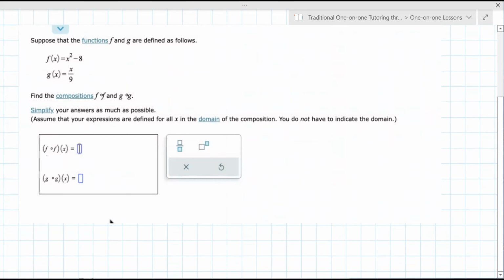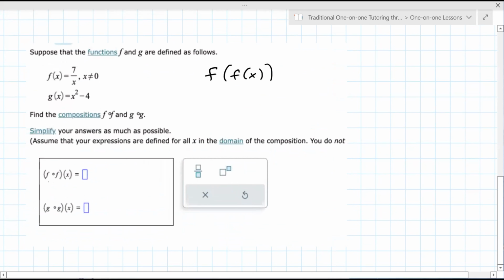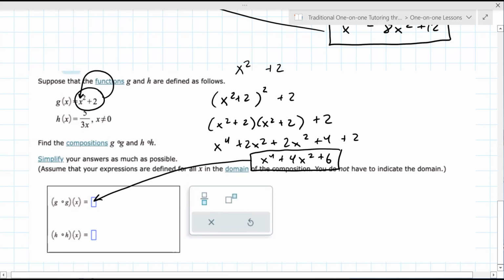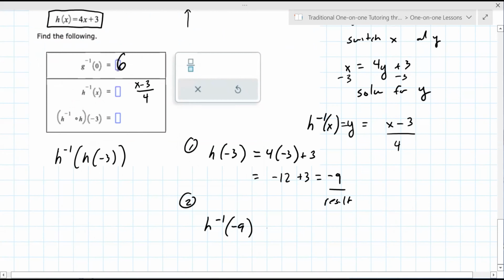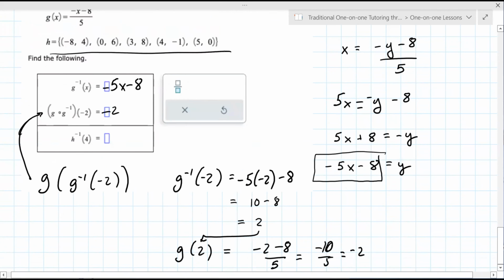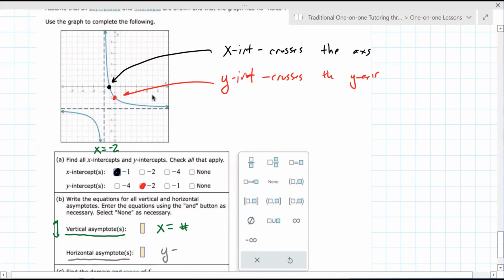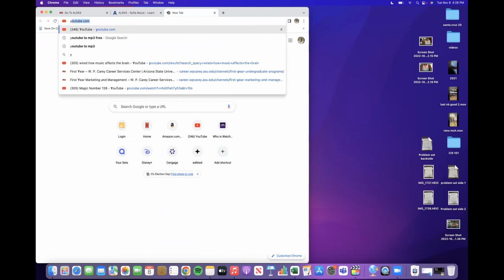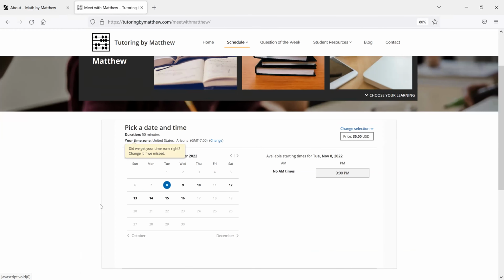College Algebra Math Lesson [2022-11-08 at 4pm MST Sofia M]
This lesson focused on functions, inverses, rational functions, graphing, vertical asymptotes, x-intercept, y-intercepts, domain, and range.